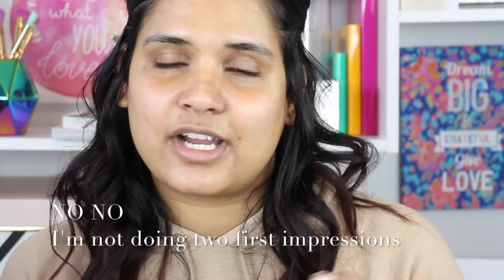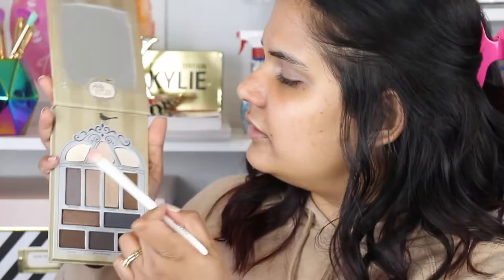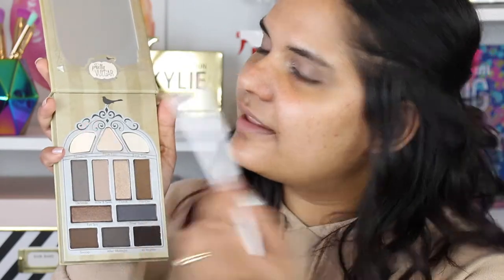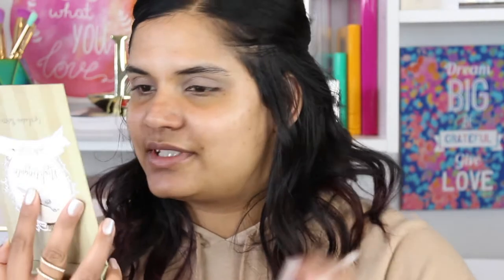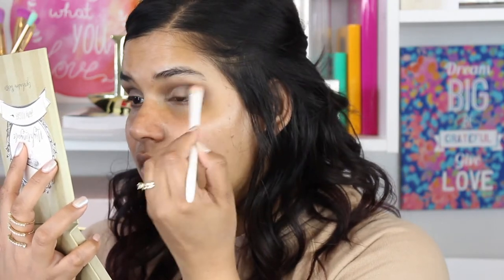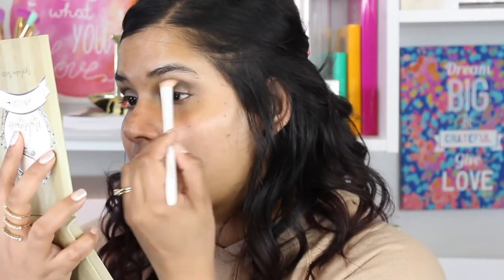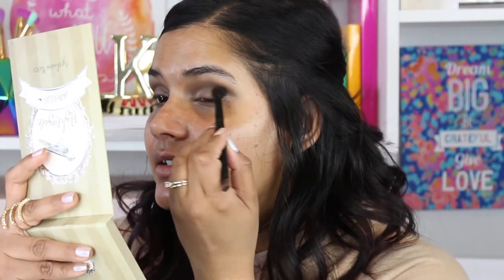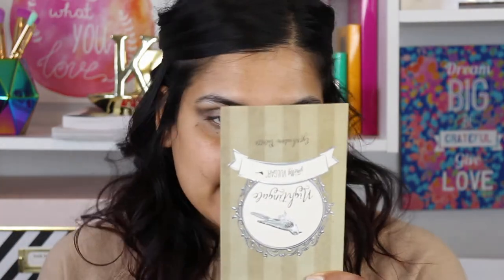Pretty Vulgar Cosmetics | Honest First Impressions | Karen Harris Makeup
Hi Guys! I must say this video was the hardest to film. Once I played with the palette I was so disappointed that i really got lost in the video. I really don't want to refilm this so i hope for the most part I got my point across.

If you are interested in a more indepth review featuring more products. Checkout this one by Tarababyz

Products Mentioned -
NIGHTINGALE EYESHADOW PALETTE $35

MY LIPS ARE SEALED
LIQUID LIPSTICK $24 Artful Deception - grey mauve

Outfit Details
Top - Forever21
Ring - H&M